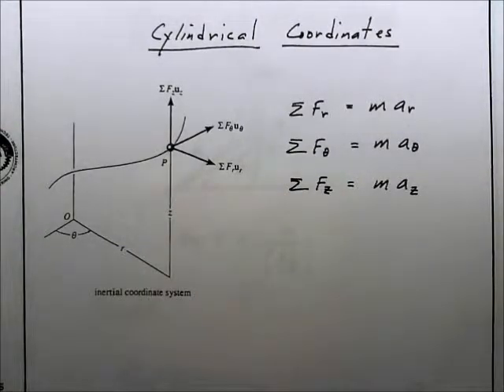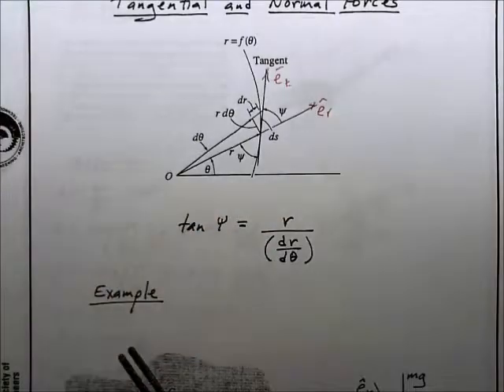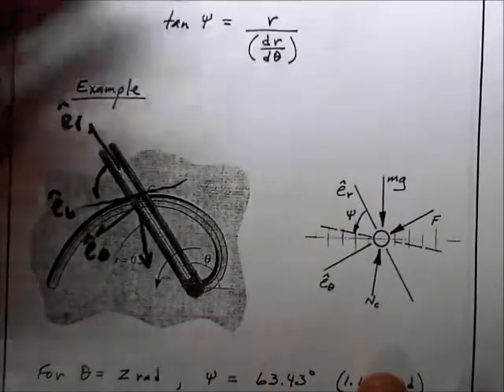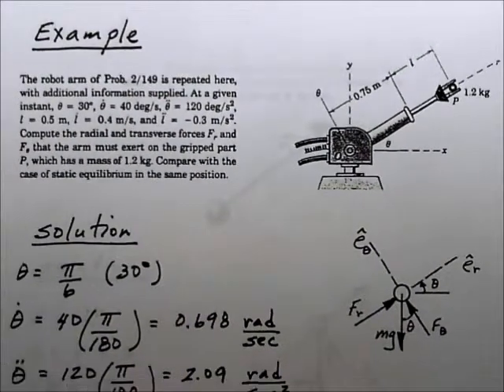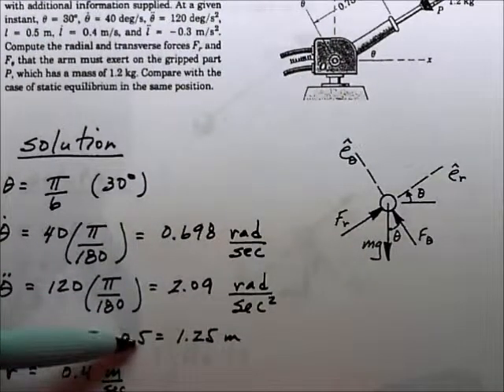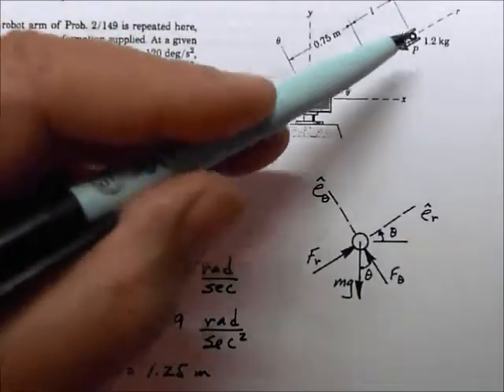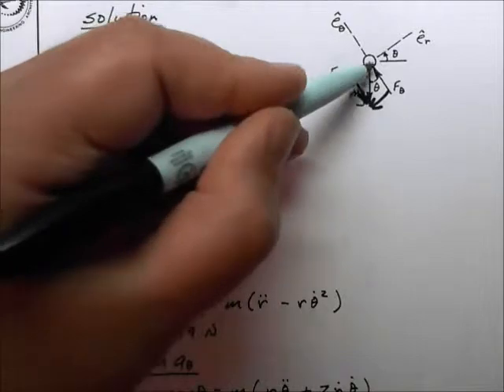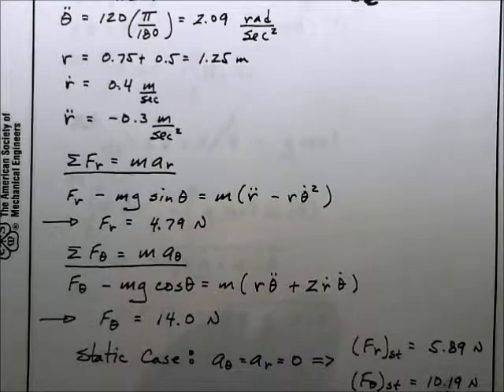ENSC 2123 Ch 13 Cylindrical part 1